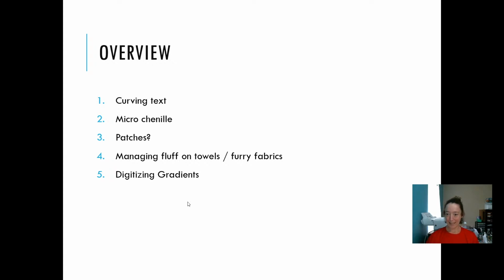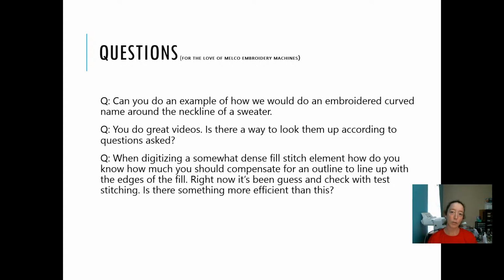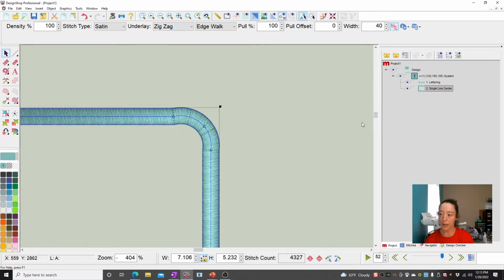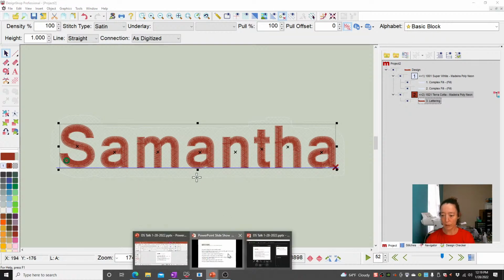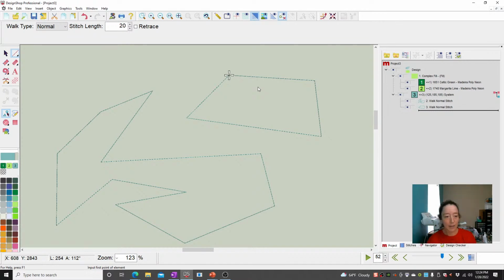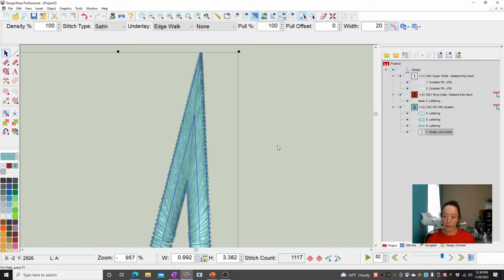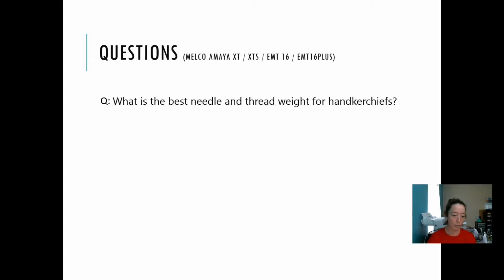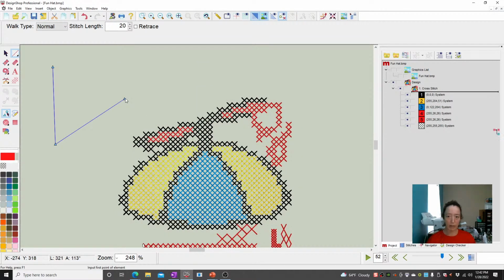DesignShop Talk 1/28/2022